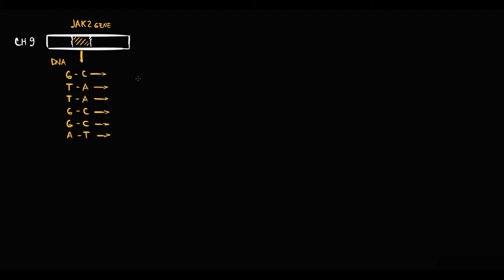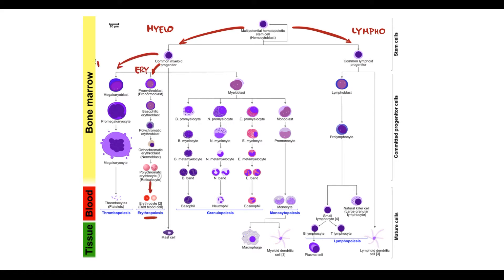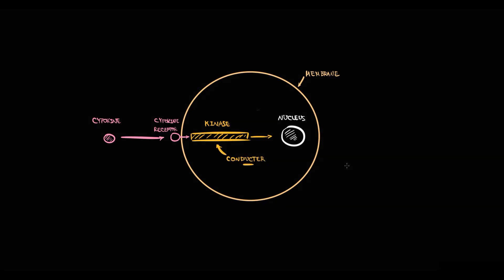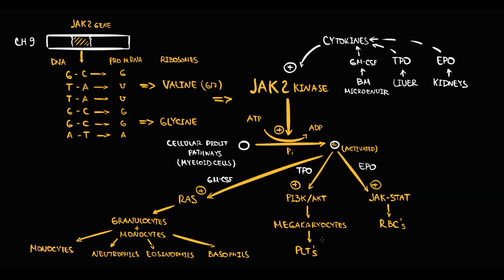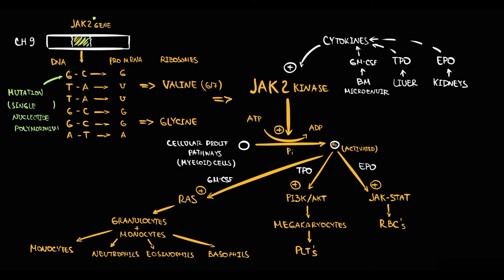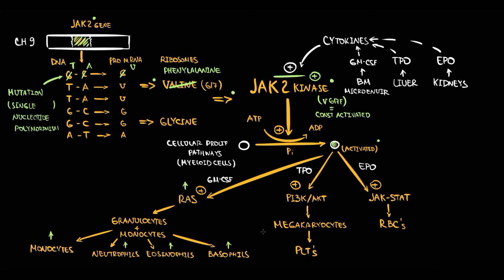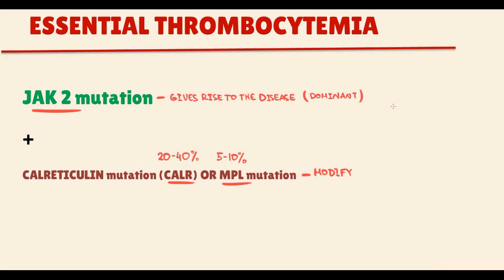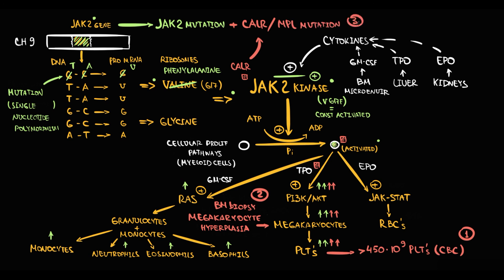ESSENTIAL THROMBOCYTHEMIA Etiology. CALR (Calreticulin) MPL JAK2 mutation. Molecular pathogenesis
0:00 How JAK2 kinase is produced
2:14 The function of JAK2 kinase
3:47 How JAK2 kinase is regulated
7:13 Mutation in JAK2 kinase in Essential Thrombocythemia
8:35 The effect of JAK2V617F on hematopoiesis
9:27 CALR MPL mutations in Essential thrombocythemia
11:00 The effect of Calreticulin (CALR) mutation on hematopoiesis
11:30 Criterias of Essential Thrombocythemia